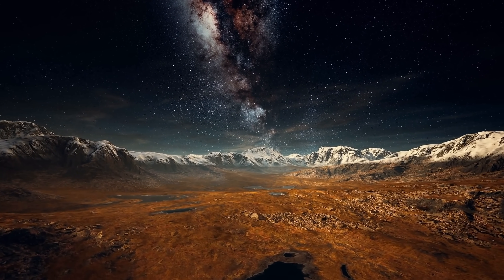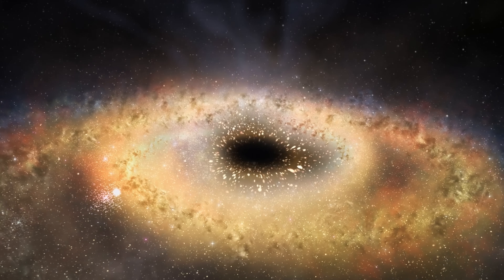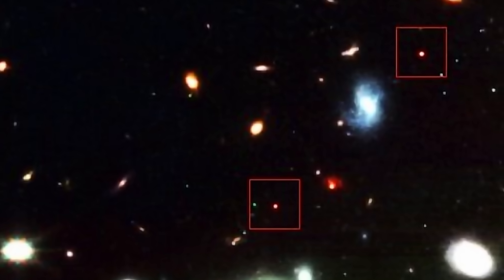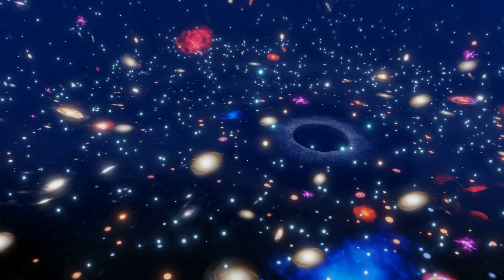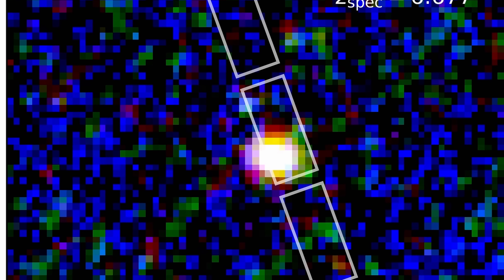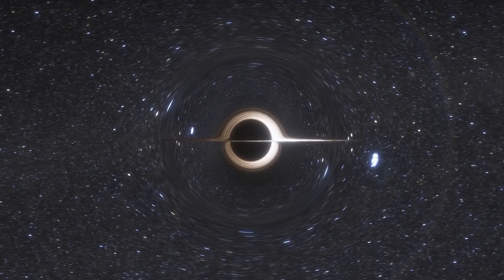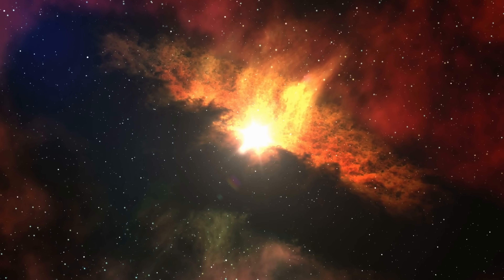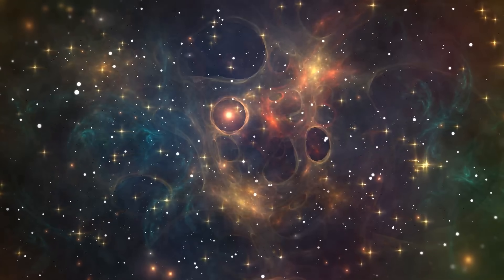Strange Overmassive Black Hole and Another Galaxy That Makes No Sense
Hello and welcome! My name is Anton and in this video, we will talk about new unusual discoveries of black holes and strange galaxies from JWST (James Webb Space Telescope)

0:00 More James Webb Space Telescope mysteries!
0:50 Strange red dots
3:05 Unusual galaxy with a faint black hole that's way too massive
4:45 Potential explanations
5:40 Unusual galactic collision - too massive for such early universe
7:40 Conclusions and implications